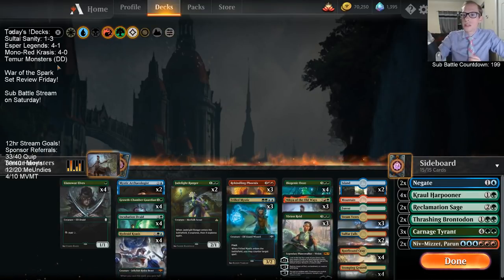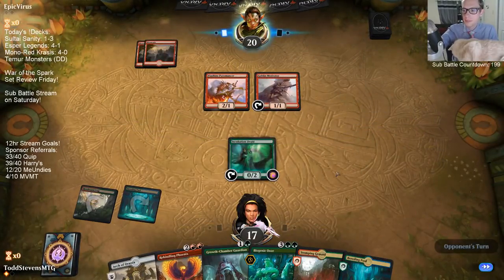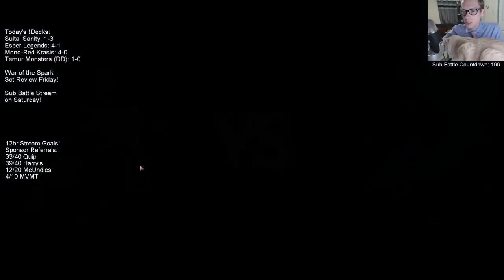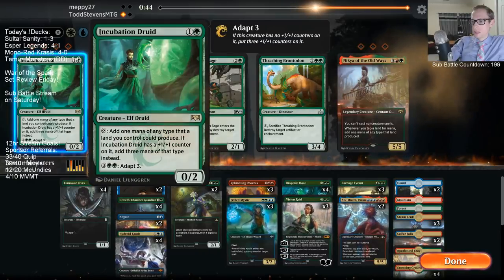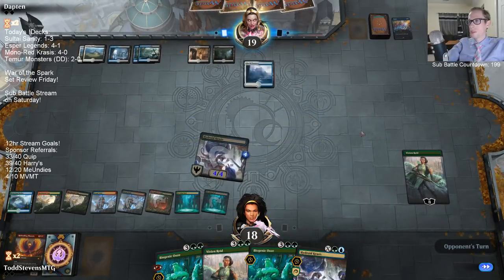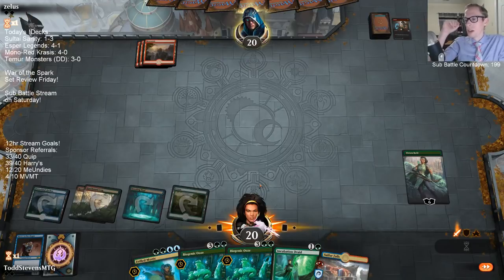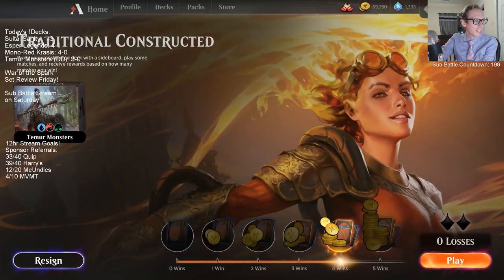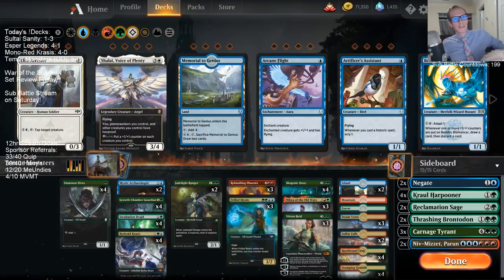Temur Monsters! MTG - Standard, 4/16/19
We had a donation to try out some Temur Monsters in Standard, and boy was this list sweet!